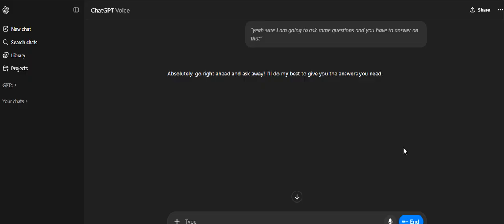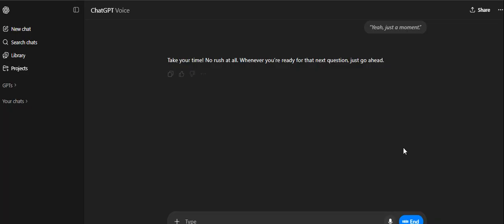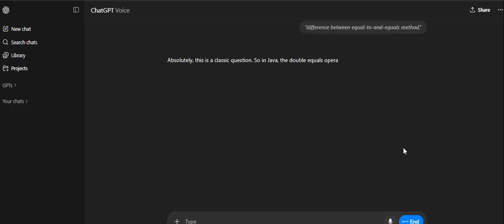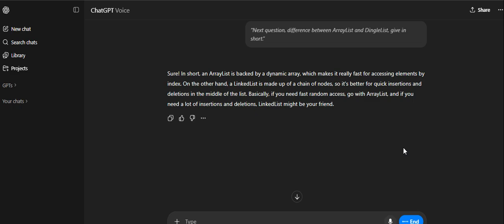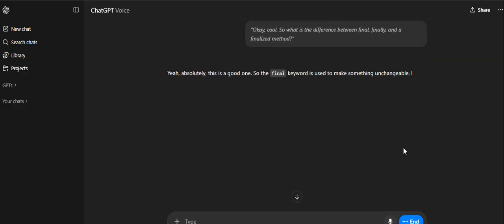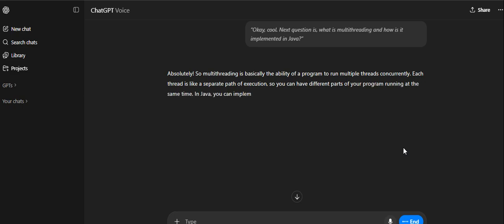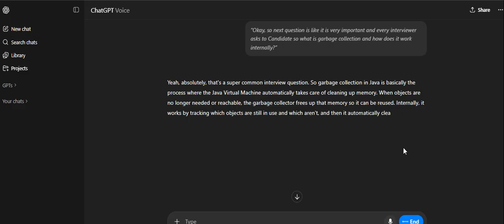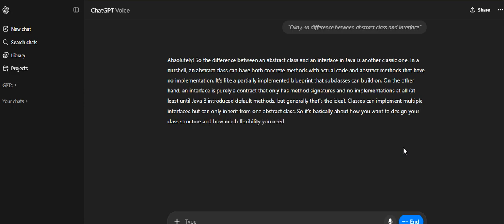Top 10 Java Interview Questions | AI Interview | ChatGPT | Freshers | Graduates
In this video, we discuss the Top 10 Java Interview Questions that are commonly asked by most companies in Java backend interviews.